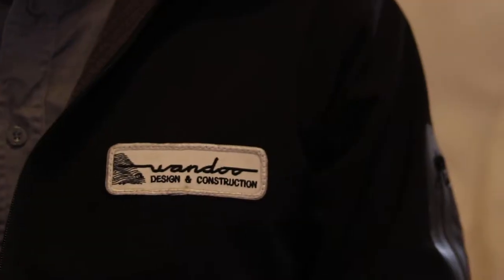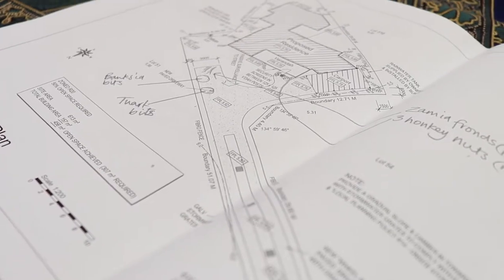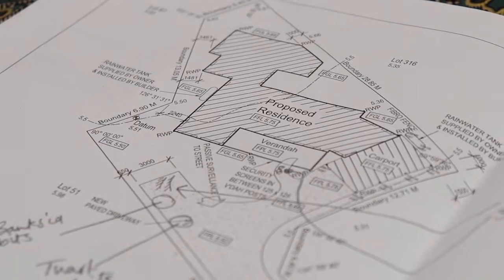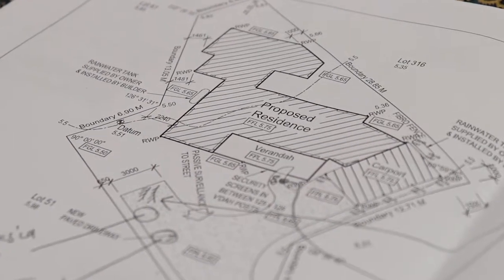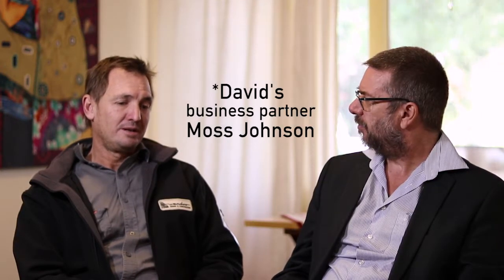David From Wandoo designs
David from Wandoo designs. Wandoo designs and constructs renovations,extensions and new builds specializing in heritage houses and low toxicity /passive solar construction